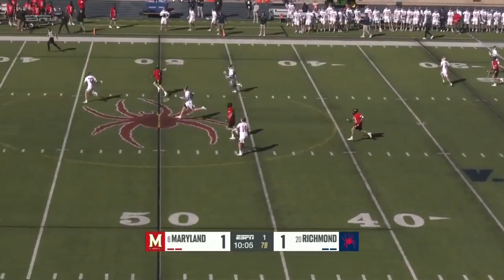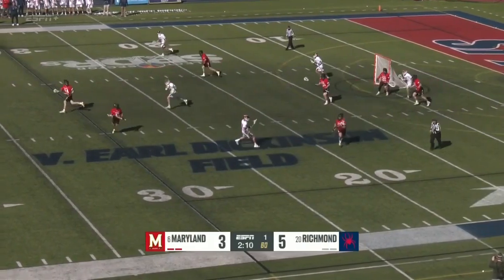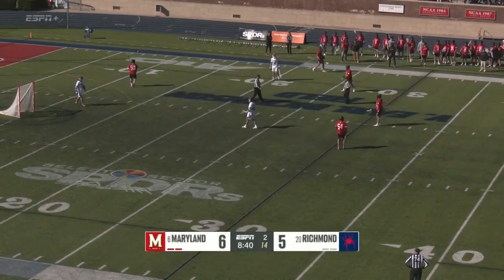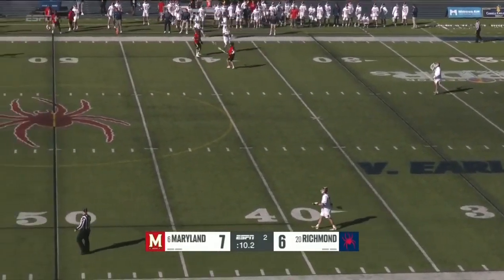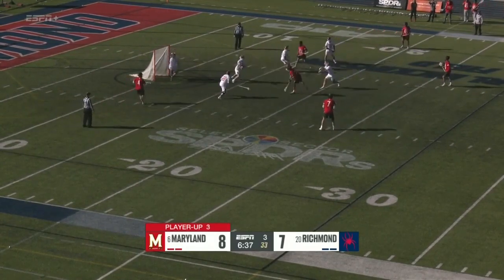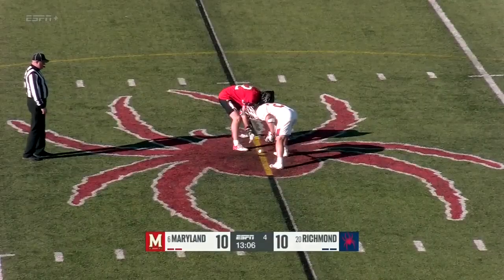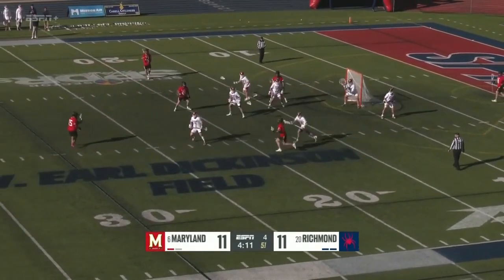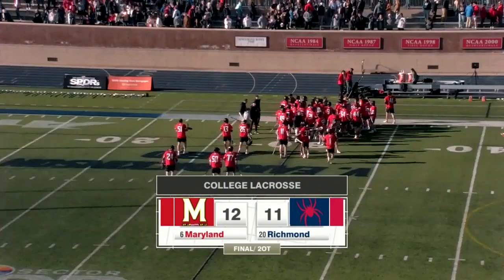2024 NCAA Mens Lacrosse Maryland v Richmond ~ Feb 2024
2024 NCAA Mens Lacrosse  Maryland v Richmond ~ Feb 2024